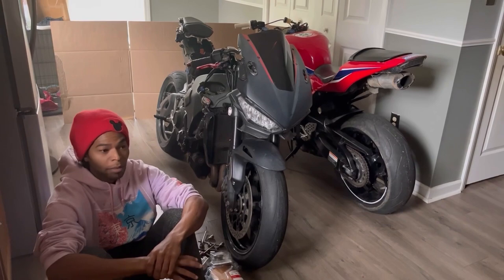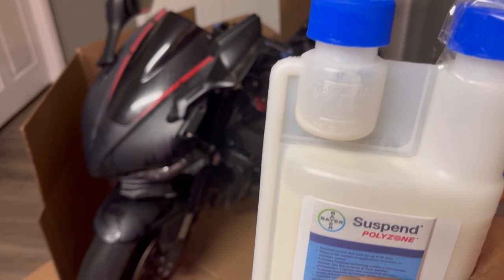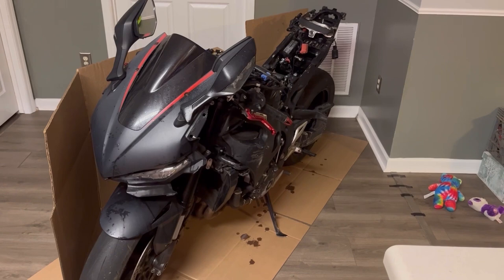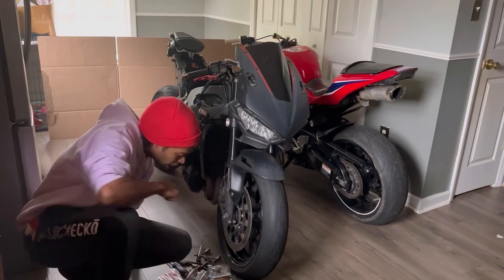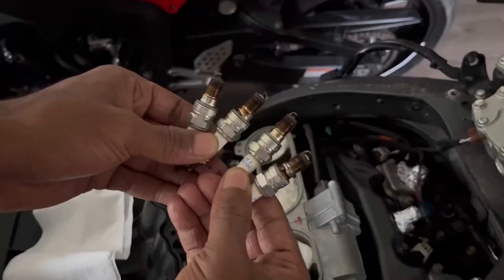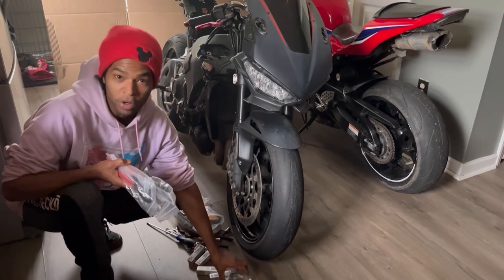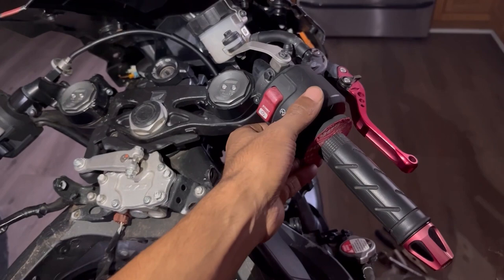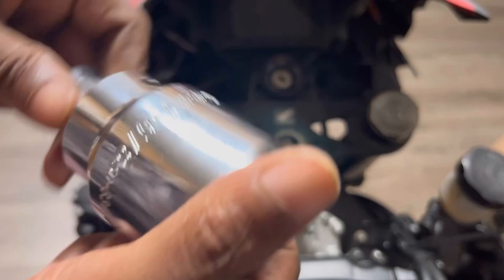‼️ Fixing my WRECKED 2017 CBR1000RR Bike Rebuild + Steering Head Bearing Adjustment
Tried to tighten the bearings on my cbr1000rr but they are clearly shot time to upgrade the bearings to tapered.

suspend polyzone interior pest control spray

optimate and fuse you will have to look up online both chemicals need to be mixed before spraying your exterior